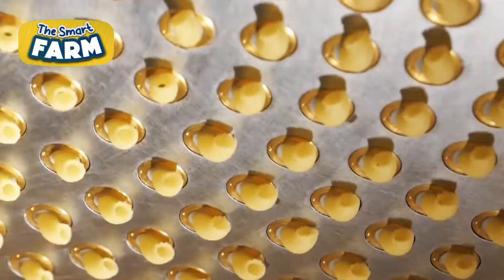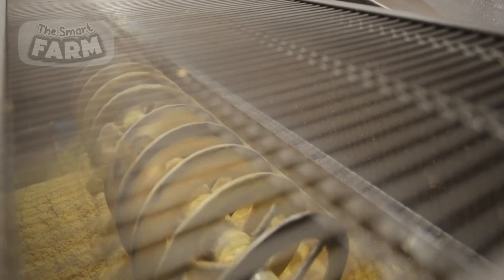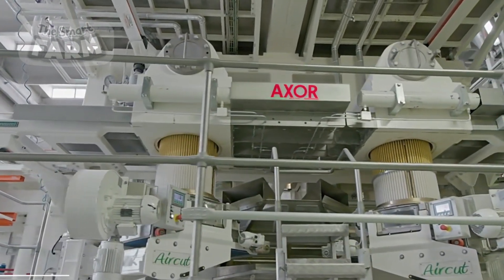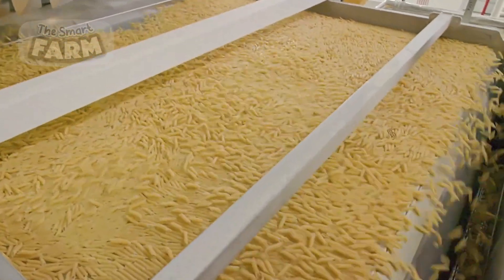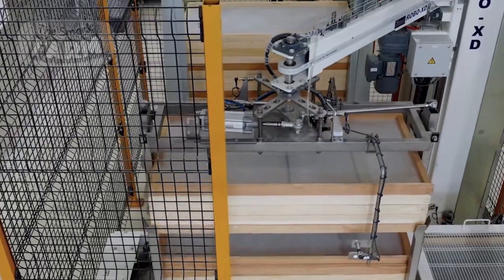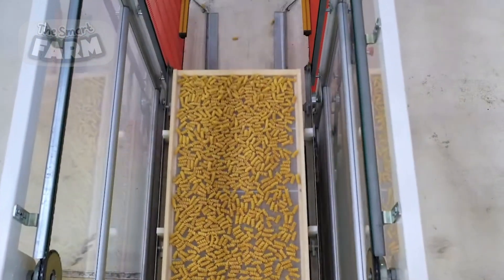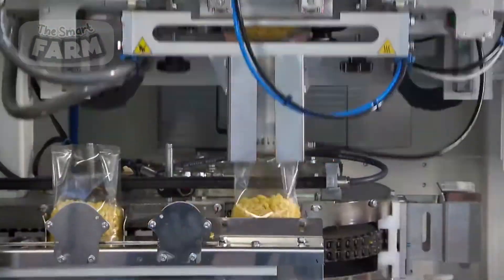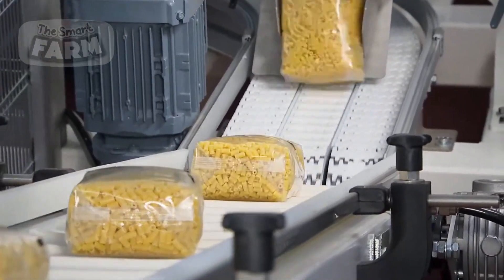Pasta Mega-Factories Pumping Out TONS Daily! The Tech Behind Your Favorite Dish!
The mass production of short pasta relies on cutting-edge machinery designed to optimize efficiency, precision, and quality at every stage. The process begins with automated mixing systems, which precisely control the ratio of durum wheat semolina and water, ensuring consistent dough hydration. This dough is then fed into high-capacity extruders, which use precision-engineered Teflon or bronze dies to shape the pasta. These extruders operate under vacuum conditions to remove excess air, improving the pasta’s density and texture while ensuring uniformity across thousands of kilograms per hour.

Once shaped, the pasta moves through high-speed cutting systems, equipped with rotating blades that slice each piece to exact specifications, ensuring uniformity. Next, the freshly cut pasta enters pre-drying tunnels, which use automated temperature and humidity controls to stabilize its structure. Continuous belt dryers with advanced airflow regulation ensure that each piece retains its shape without cracking or over-drying. These drying chambers, often featuring multi-zone technology, optimize heat distribution, accelerating the process without compromising quality.

After drying, optical sorting machines use AI-driven cameras and laser sensors to detect imperfections like discoloration, misshapen pieces, or foreign particles, ensuring only the best pasta moves forward. Finally, the pasta is transported to automated packaging systems, which use robotic arms, vacuum-sealed technology, and high-speed form-fill-seal machines to package products efficiently for long shelf life and maximum freshness.

These innovations allow pasta manufacturers to produce thousands of tons daily while maintaining consistency, minimizing waste, and ensuring a final product that meets global quality standards.

You can support the companies featured in this episode:

FAVA S.p.A. Pasta Equipment

Altopack S.p.A.